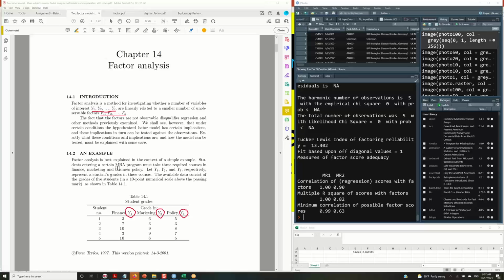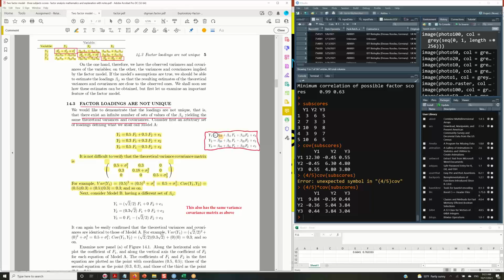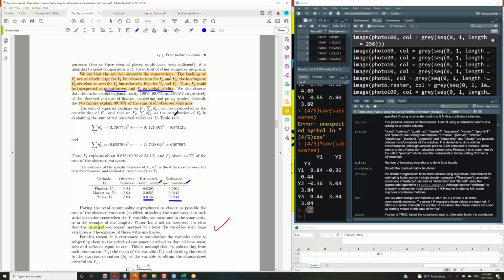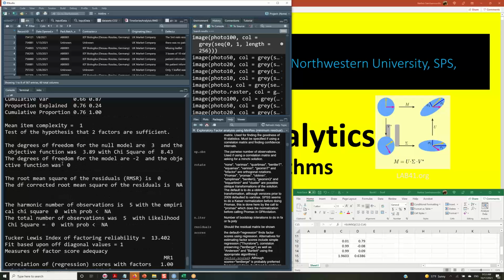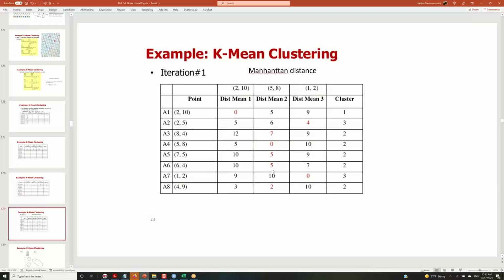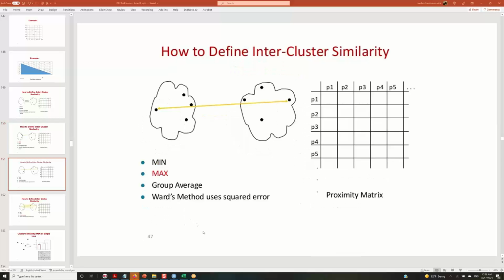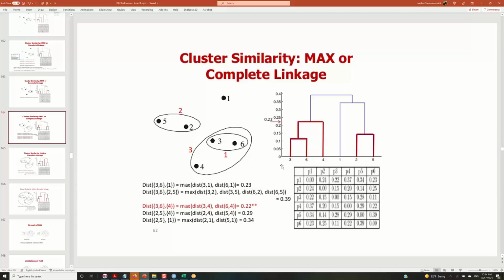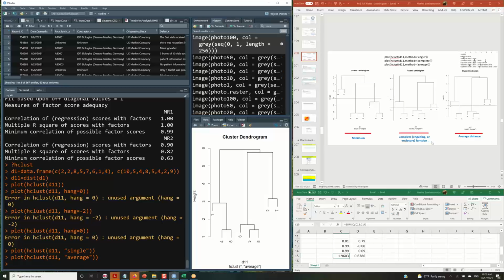2021 10 17 09 05 Institute of Analytics USA TM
Sunday Morning Instructions - Factor analysis and cluster analysis